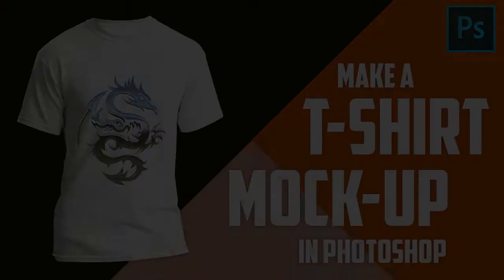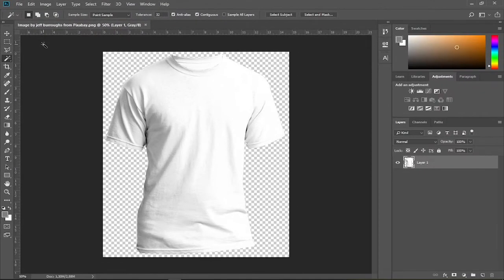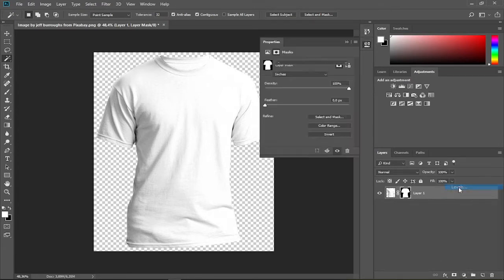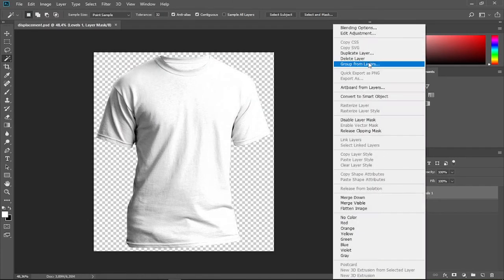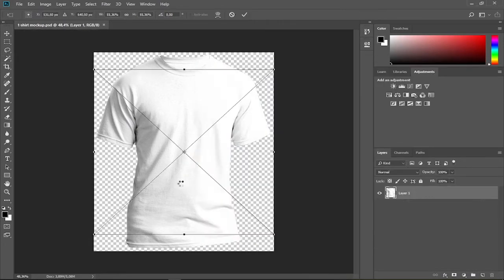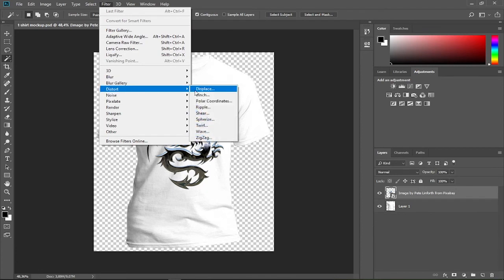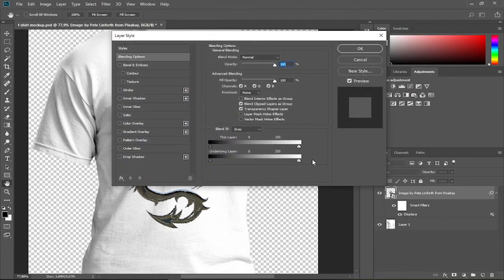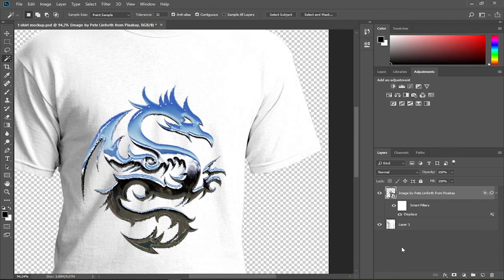How to Mock up Shirt Design in Photoshop and Make it Looks Realistic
This Photoshop tutorial shows you how to make a T-shirt mockup PSD template. So, you can easily change the design for the T-shirt image for making more different T-shirt designs.